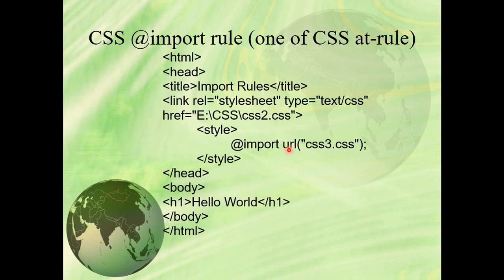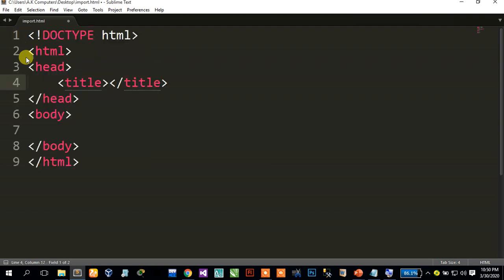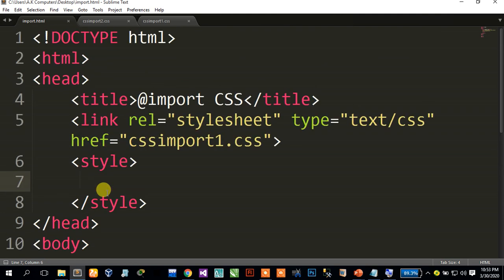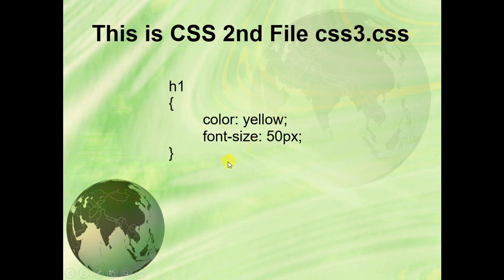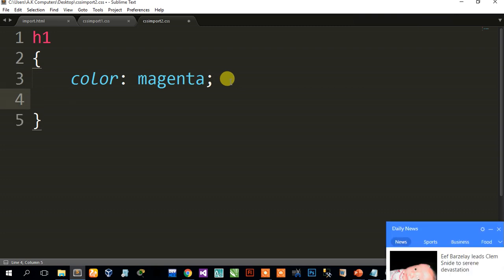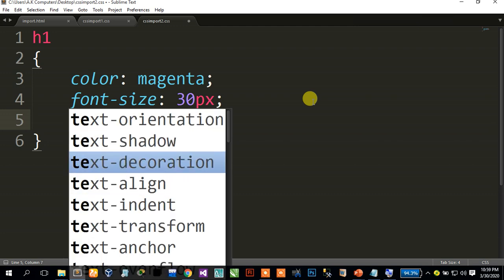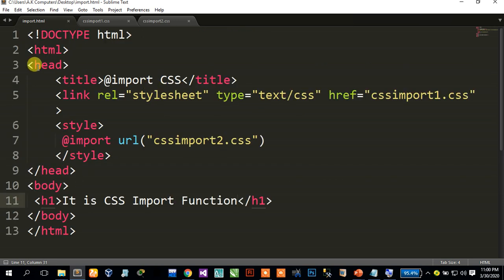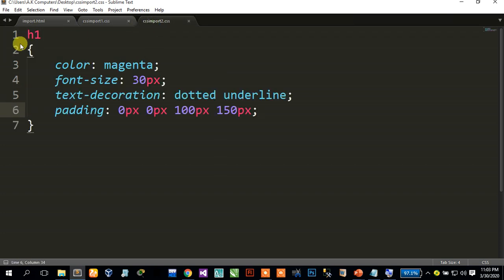Lecture 4 CSS using Sublime Editor and Chrome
Lecture 4 CSS using Sublime Editor and Chrome.In this Lecture you will learn basic usage of CSS(Cascading Style Sheet) in Web Design e.g. @import Function.But, as a Good learner just first see all Video Lecture with most attractive mind,then during practice not to see back again and again.It's also good for sharpness of Memory as well as well Practice.
If any problem about this Lecture give me below comments.Then I'll revert back ASAP.You can give comments for further improvements of Video Lectures about Communication and Practical.
Thanks